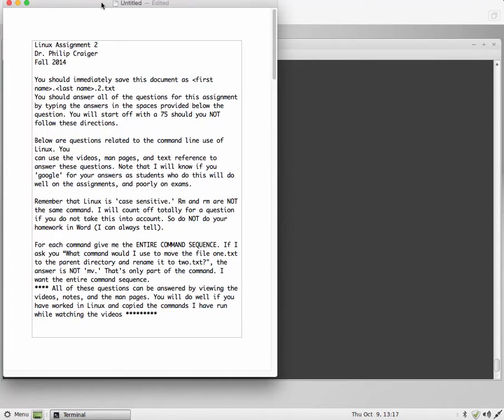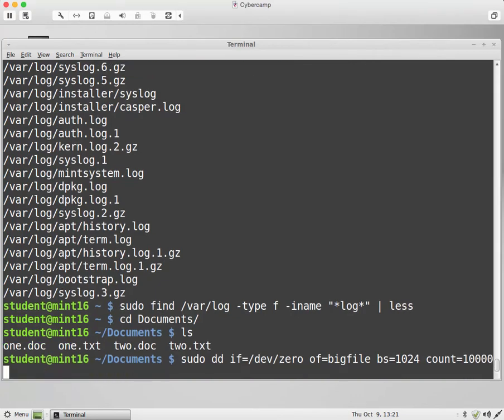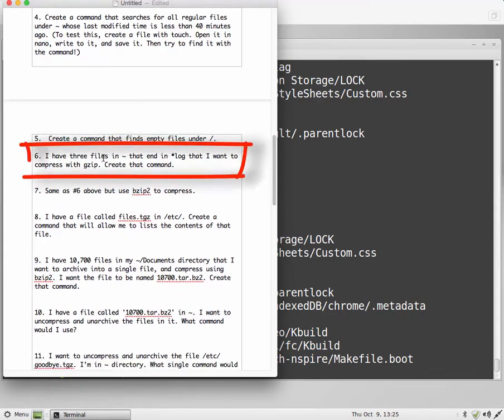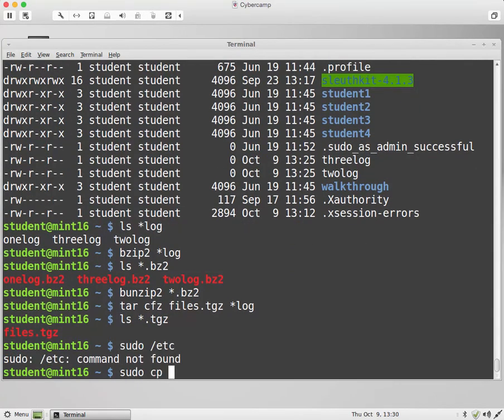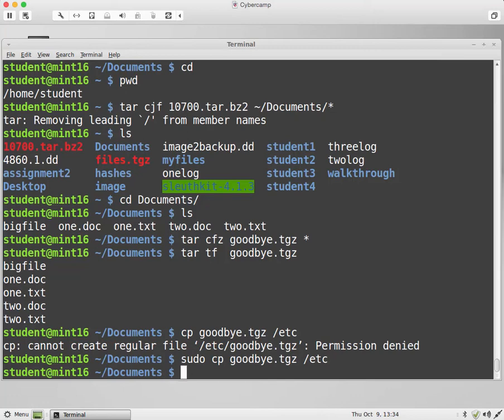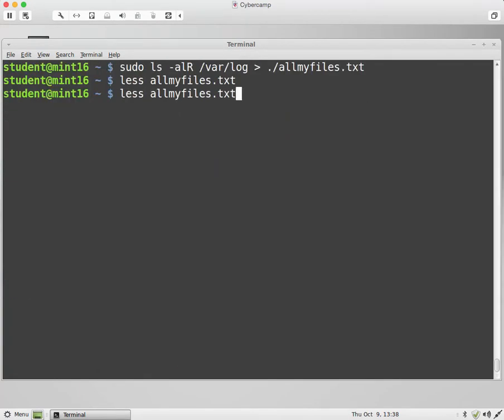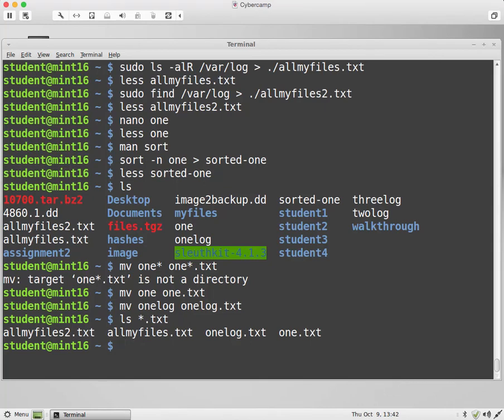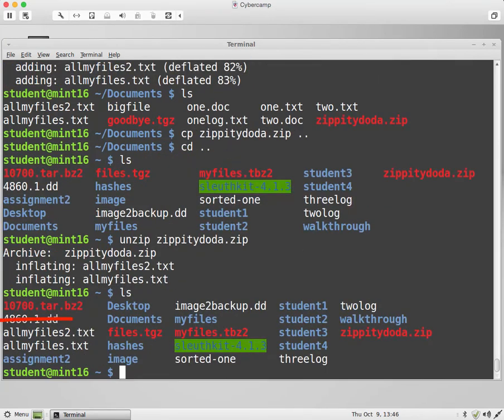3348 Fall 2014 Assignment 2 Walkthrough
Walkthrough for assignment 2.